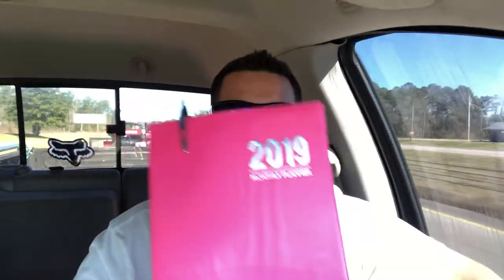Best Calendar For Scheduling Lawn Care and Landscape Customers | Truck Talk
Here I make a video on the best type of calendar to use for lawn care and landscaping scheduling!  I purchased a weekly calendar last season and regretted it the entire season and I could t wait until the calendars for the new year came out.  I wanted to help you guys avoid the mistake I made in the upcoming season and help anyone out new in the industry/business needing ideas for a good calendar or staying organized in the lawn care and landscape business.  Thank you guys for watching and have a blessed day!

We are documenting our journey in growing our business everyday and we hope you join us in the process!  We share Lawn Care and Landscape Business advice to help you grow your business as well.  We may not have all of the answers, but we have been in the industry for the last 12 years and we are confident that we can help you through the hard times and problems we all know can come in any business.  Need motivation?  We all do at times.  We hope our channel can help you grow and maybe get you out of a burn out phase or slum you may be going through.  We are new to this YouTube thing and will be upgrading our camera equipment throughout the journey as well!  Hope everyone has a blessed day and thanks again for watching!

Camera Equipment:
IPhone X
Arkon Tripod

Equipment Used:

Green Touch Industries Racks:  Hedgers, weedeaters, blowers, backpack blower, backpack sprayer, shovels and rakes.

Truck:  Dodge Ram 2500 3/4 Ton Diesel

Small Power Tools:
PAS 225 Weedeater / Hedger
Echo PE 225 Edger
SRM 225 Weedeater
SRM 230 Weedeater
SRM 2620 Weedeater
Echo PB 580T Backpack Blower
Echo PB 250 Handheld Blower
Echo PB 2520 Handheld Blower
Echo CS-352 16" Chainsaw

Handheld Tools:
All Corona loppers and hand pruners and Pole Saws.

Lawn Mowers:
24 Horsepower Cub Cadet 50" Zero Turn Lawn Mower
23 Horsepower Ferris Z1 36" Stand On Lawn Mower
28 Horsepower Diesel Kubota 52" Zero Turn Lawn Mower
38 Horsepower Kubota Tractor with bucket and 7 foot Bush Hog

Trailers:
6x10+2 Dove Tail
8.5x16 Rock Solid Enclosed Cargo Trailer

People who inspired my channel:

Keith Kalfas (for sure)
Brians lawn maintenance (absolutely)
Stanley Dirt Monkey Genadek
Nickens Lawn and Landscape
Plemons Lawncare
Blades of Grass
B&B Lawncare
Lawn Care Life
Lawn Care Millionaire
LawnEnforcement24
Tigran Gertz
Grant Cardone